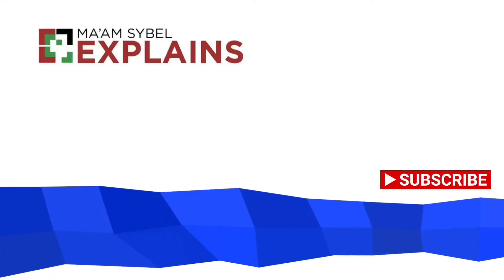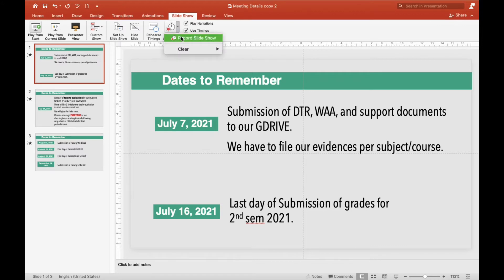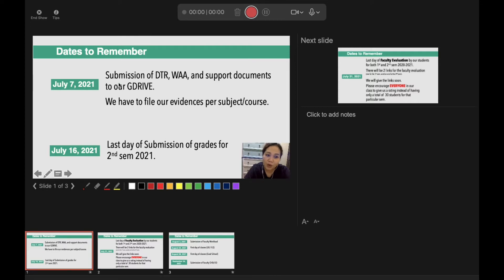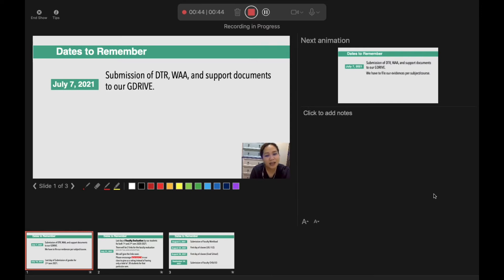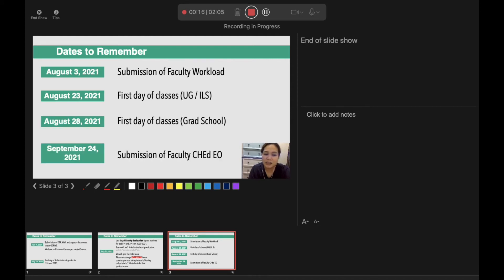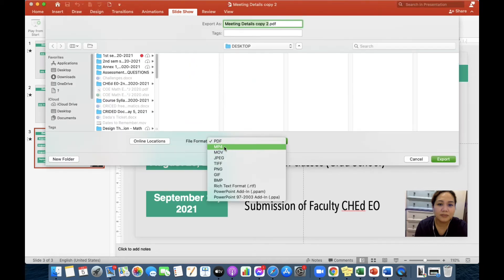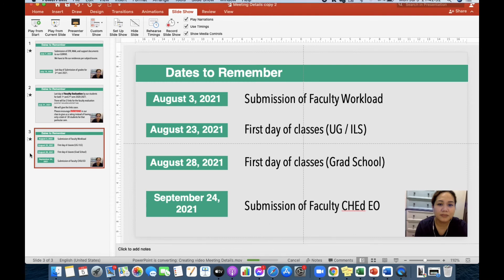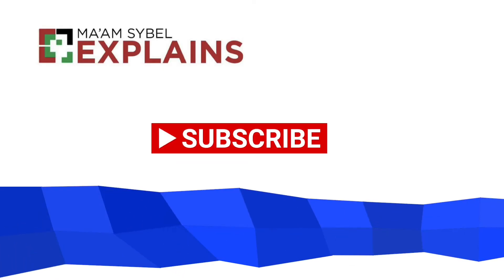How to Make Video Lessons Using PPT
This video is all about making video lessons with you speaking at the bottom part of the video.